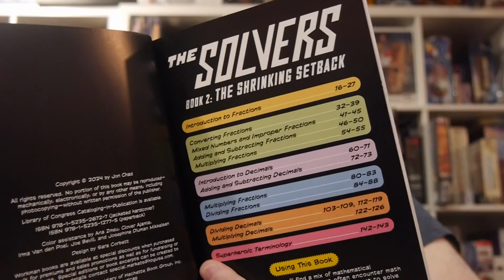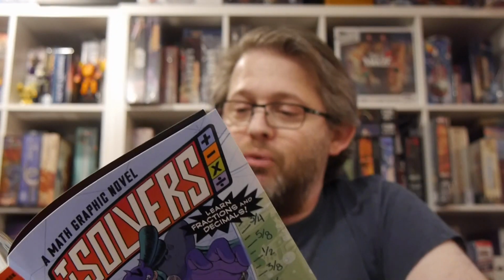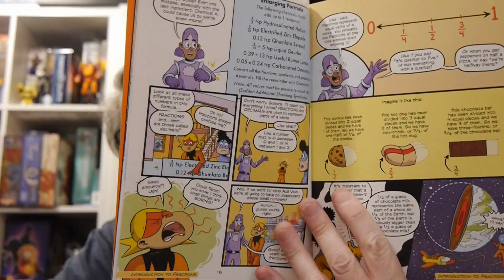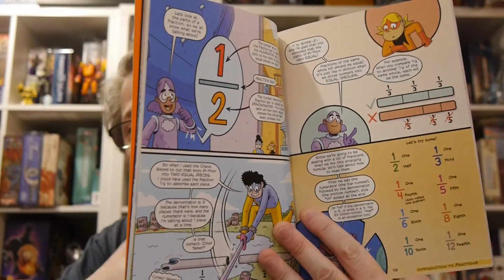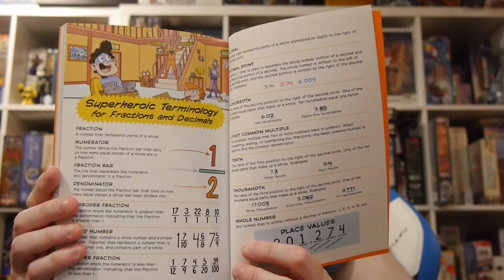The Solvers: The Shrinking Setback is a great way to learn about fractions and decimals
When The Solvers accidentally drink a shrinking potion, the pint-sized superheroes must learn all about fractions and decimals to mix an antidote and stop supervillain Null Void from taking over the city! Throughout the action-packed narrative, clear, step-by-step instructions and illustrated, superhero-themed examples introduce readers to fractions and decimals and then teach how to add, subtract, multiply and divide them, in a super easy-to-understand way.

Story: Jon Chad
Art: Jon Chad

Workman Publishing provided Graphic Policy with a FREE copy for review